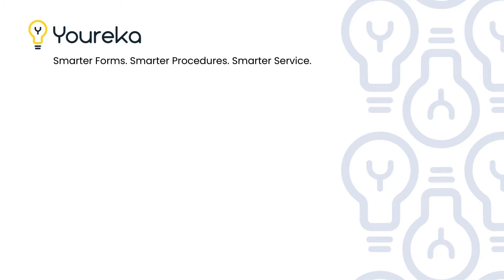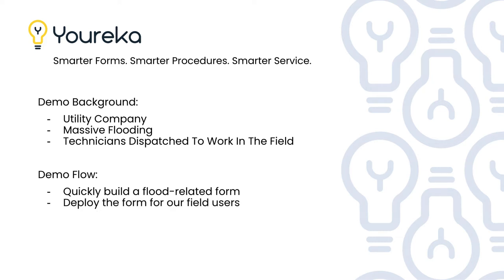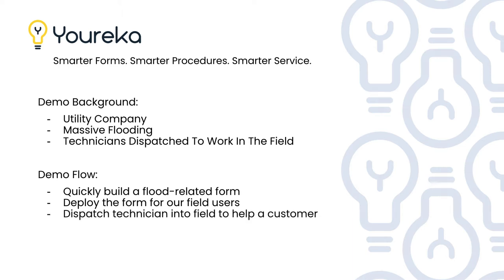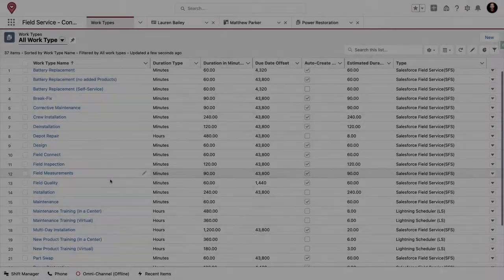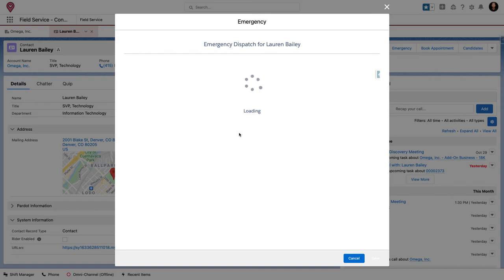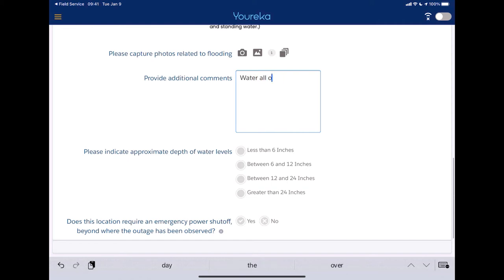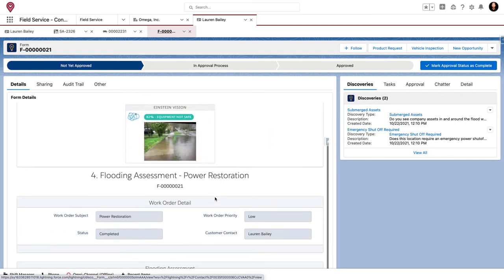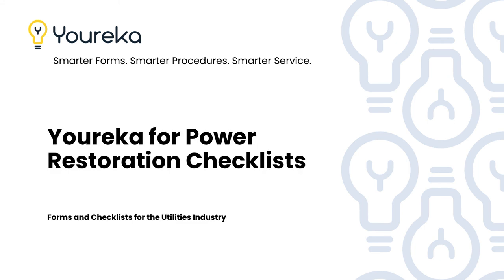Youreka Demo | Utilities and Power Restoration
In this demo, we're showing you an example of how Youreka's forms can be rapidly deployed to allow a utility company to provide great customer service while remaining flexible and agile in their field technician processes.